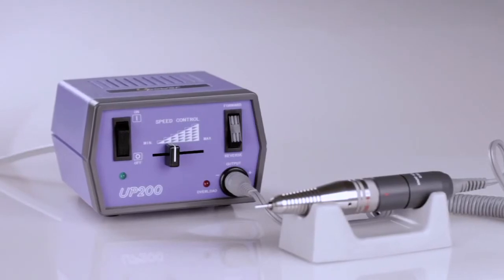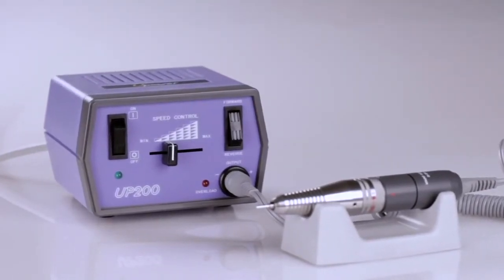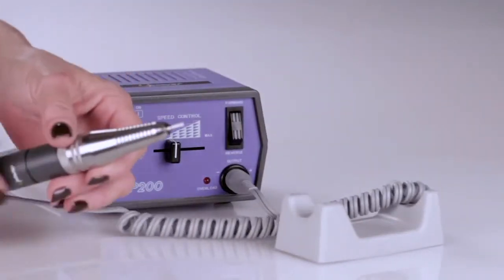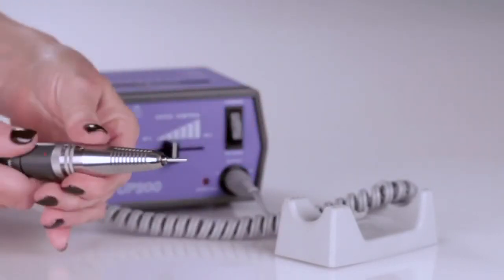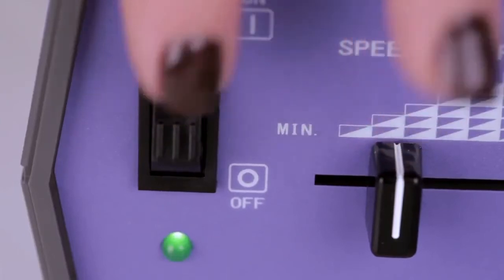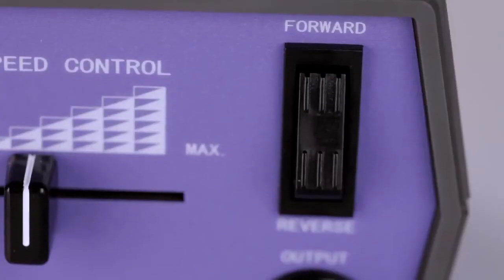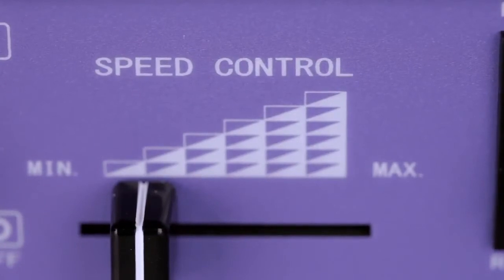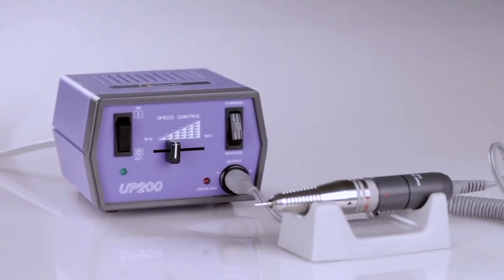Kupa UP200 Nail Drill Intro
This is a intro on Kupa's UP200 Nail Drill.